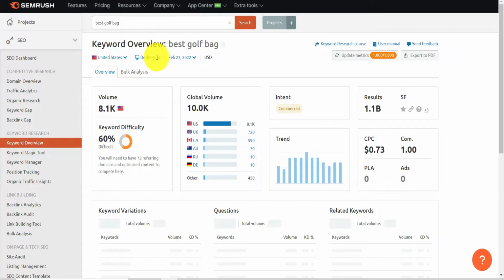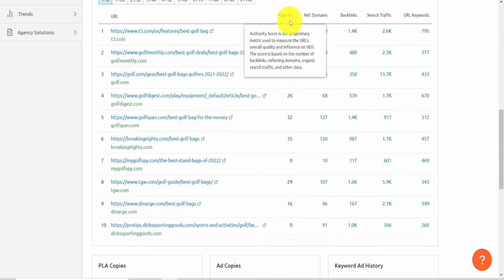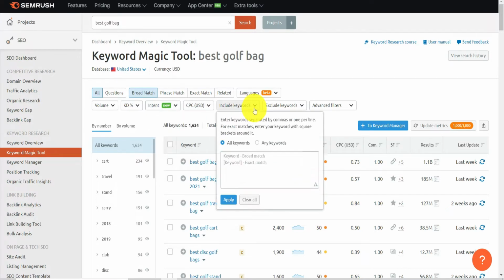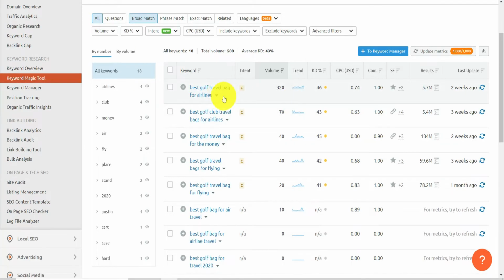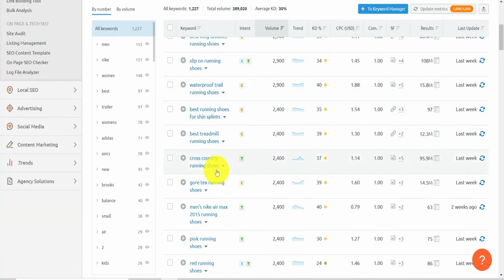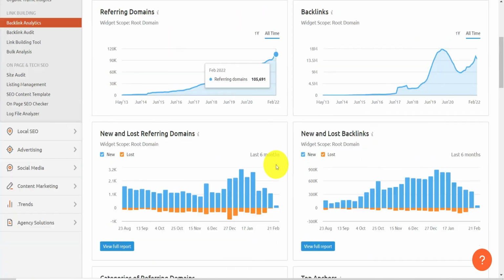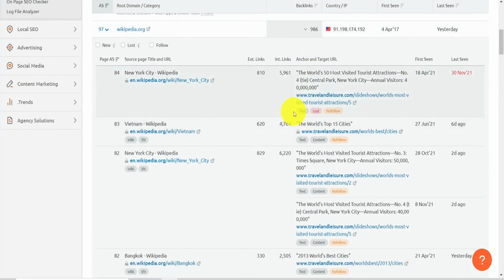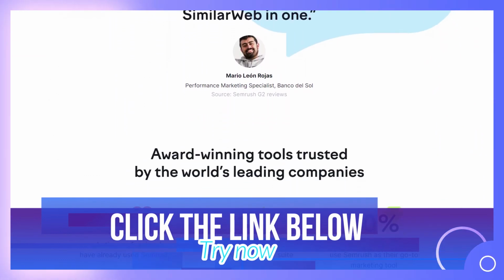Semrush Review and Tutorial 2022 (In Detail) Semrush Free Trial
In this video I'm talking all about Semrush, an amazing SEO tool. With Semrush you can do SEO, content marketing, competitor research, PPC and social media marketing from just one platform.
Topics Covered:
semrush tutorial
semrush review 2022
semrush tutorial for beginners